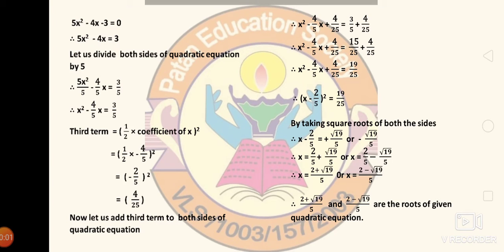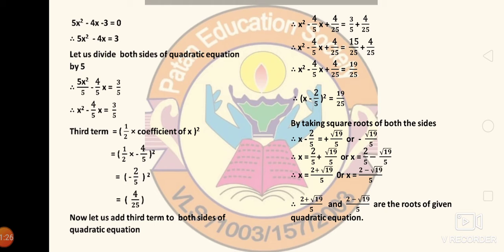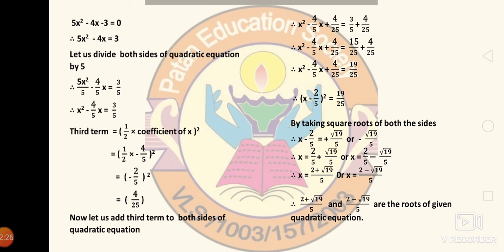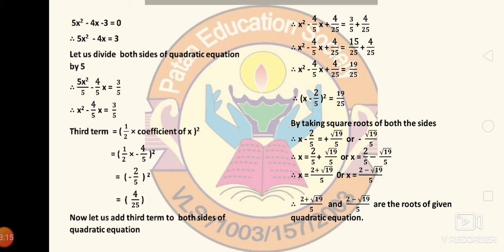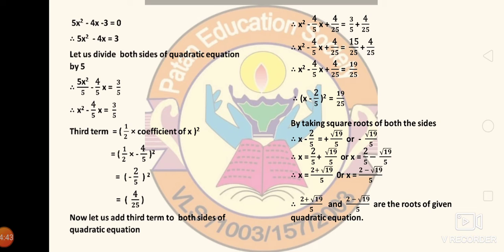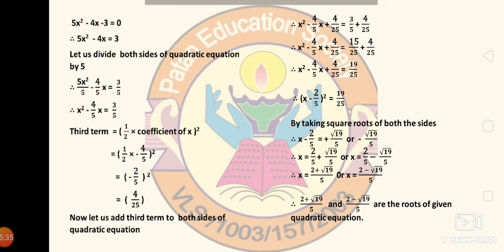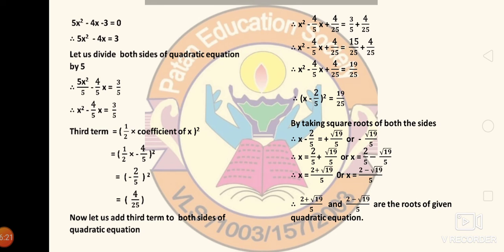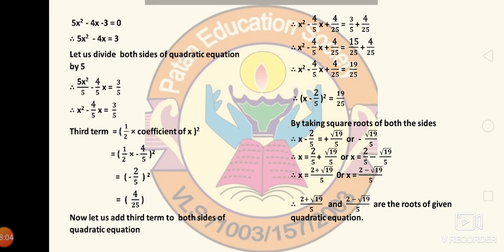Example of Completing Square Method